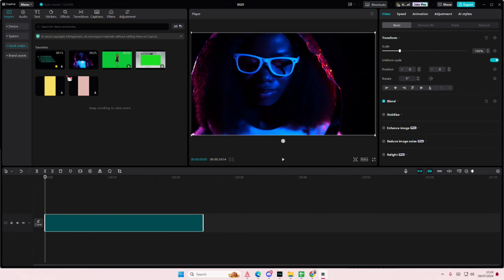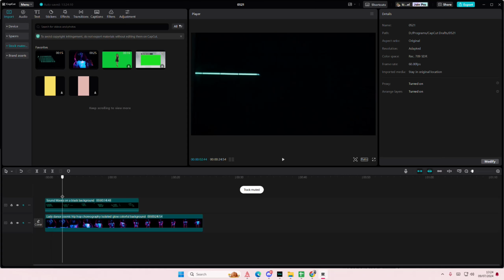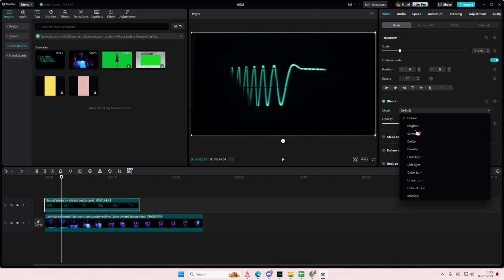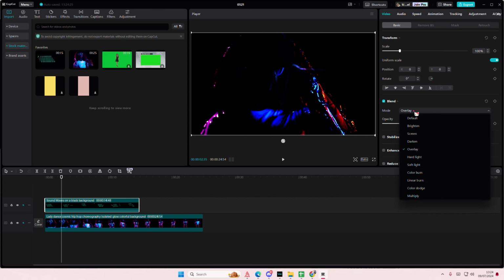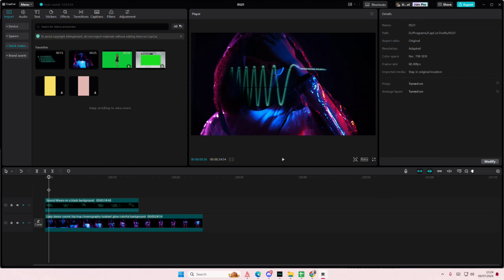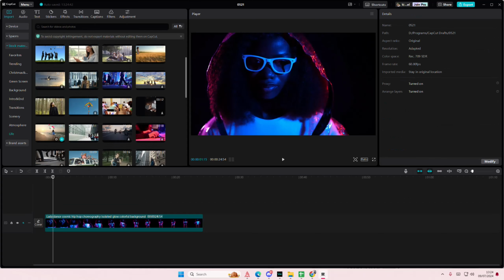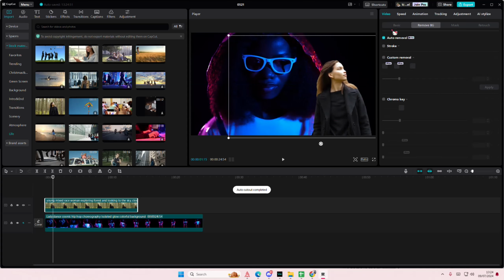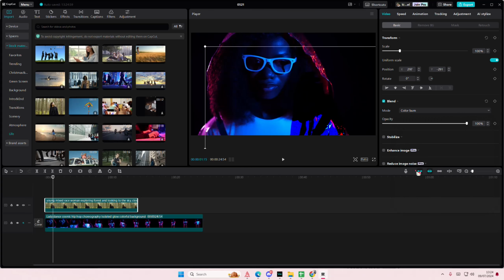✅ EXPERT: How to Add Overlay in Capcut PC Step-By-Step Guide | Full Tutorial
Want to add overlay to your videos on CapCut PC? Here's how you can do that.